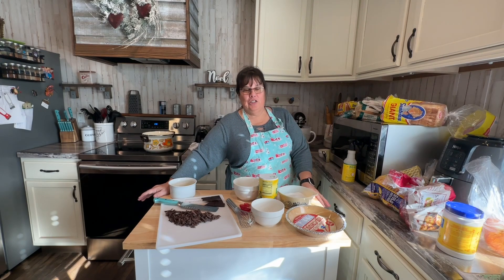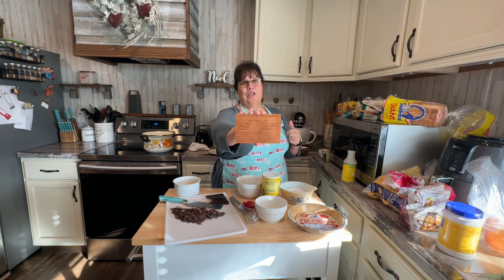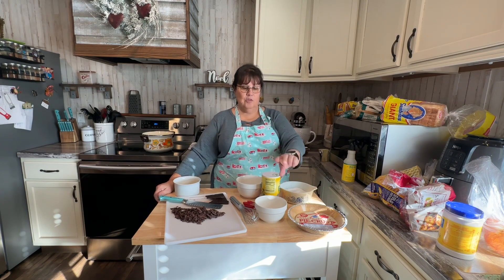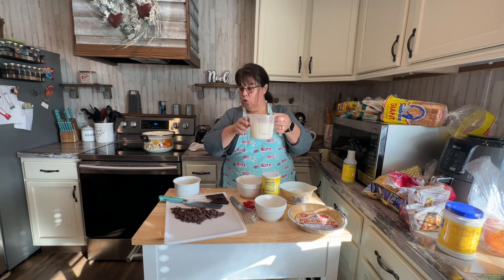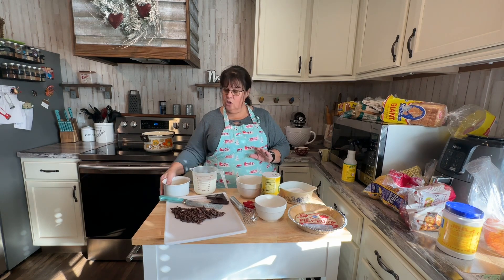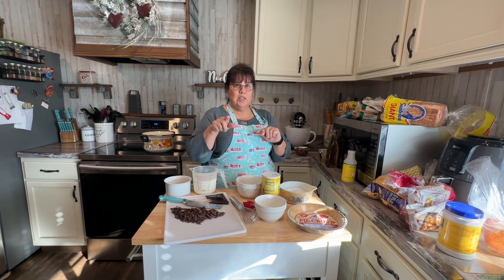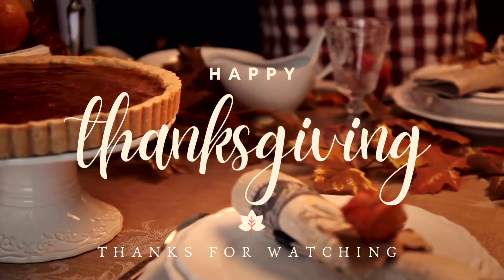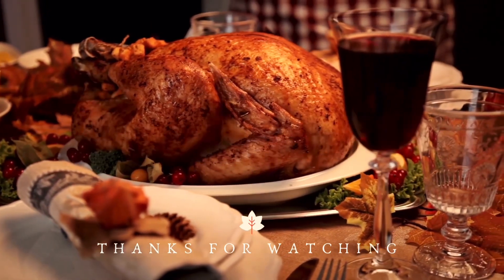Simple & Real Life: Realistic Homemade Chocolate Pie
Join me as I made my first-ever homemade chocolate pie for our Thanksgiving Dinner.

Ingredients:
1 1/2 cups sugar (I used 1 2/3 cup)
1/4 cup cornstarch
1/4 teaspoon salt
3 cups whole milk
4 egg yolks, beaten
2 tablespoon salted butter
2 teaspoons vanilla
1 pie graham cracker pie crust
6  1/2 ounces bittersweet chocolate ( I used unsweetened)

Additional ingredients to modify recipe:
1-14 oz can of sweetened condensed milk